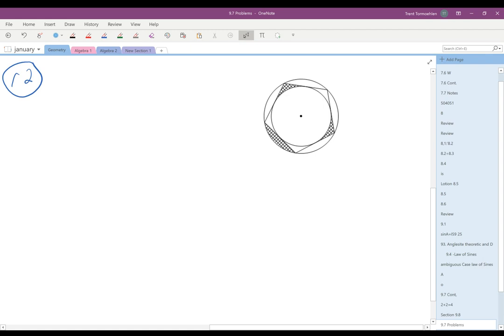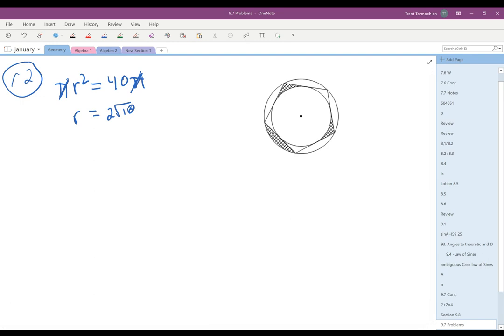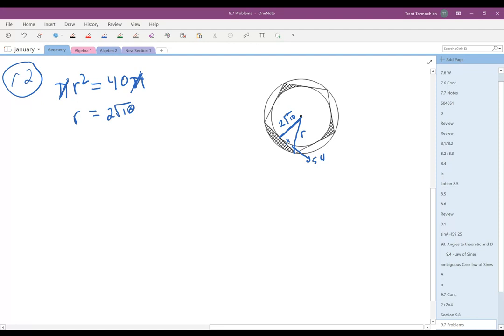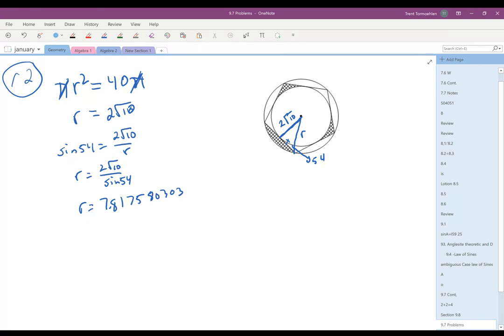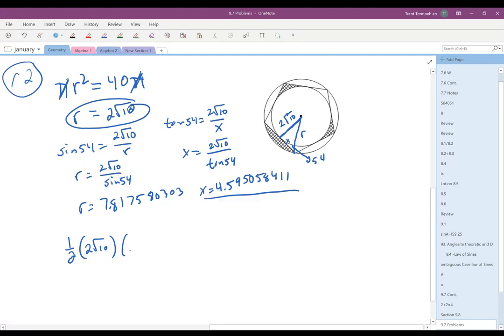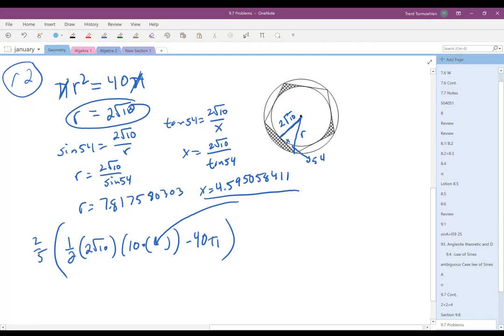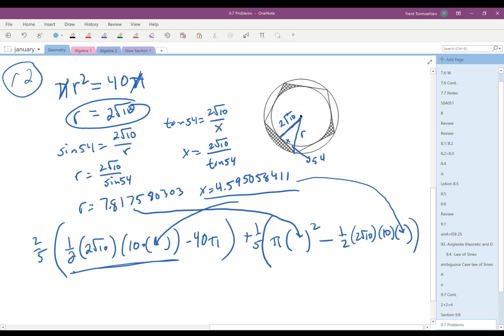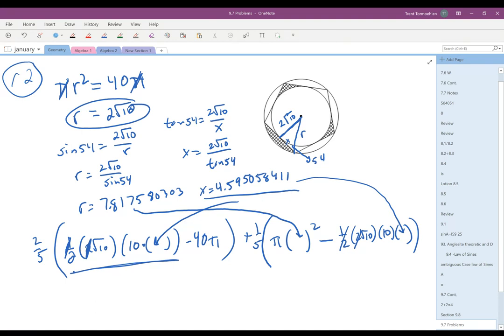9 7 Problem 12 - Inscribed and Circumscribed circle of a regular polygon.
An example of an inscribed and circumscribed circle in a regular polgyon.